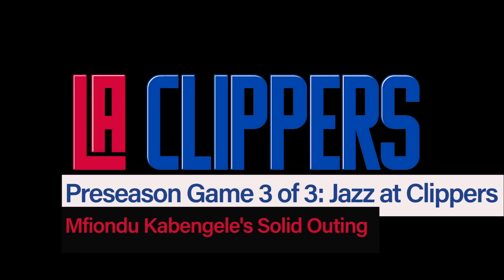Preseason Game 3 of 3: Mfiondu Kabengele's Solid Outing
In Thursday’s preseason finale, second-year big man Mfiondu Kabengele finished with eight points, three rebounds, one assist and two blocks in 25 minutes of action. Even beyond the box score numbers, Kabengele showed something else: promise.

The big man hustled, defended, shot the ball well and set effective screens. While the minutes crunch this season might make it hard for him to see valuable time on the floor, there is the chance his progression as a player lands him a few minutes here and there.

Kabengele is still a work in progress, but the flashes of possible potential are there in the way he shoots the ball, rolls to the rim and protects the basket. In a lot of ways, he has the tool set to be a modern NBA big.

This video breakdown is going to look at the offensive and defensive possessions where Kabengele stood out the most, as well as one or two where he needed to be better.

Enjoy and stay safe, folks.